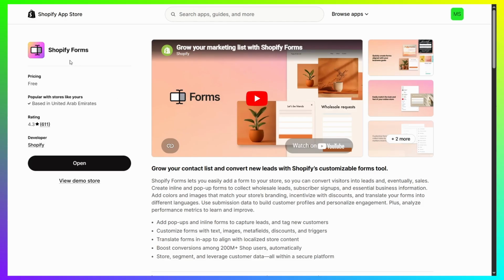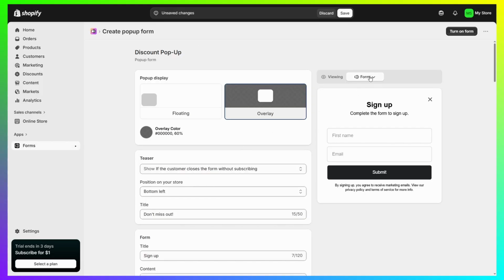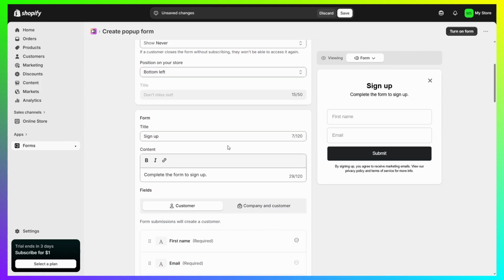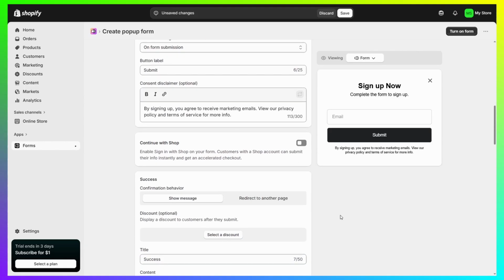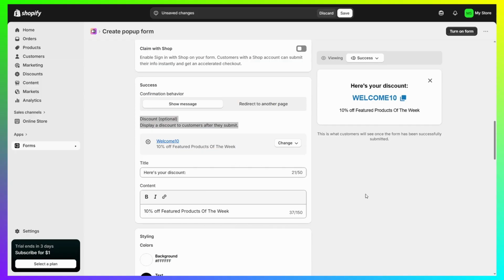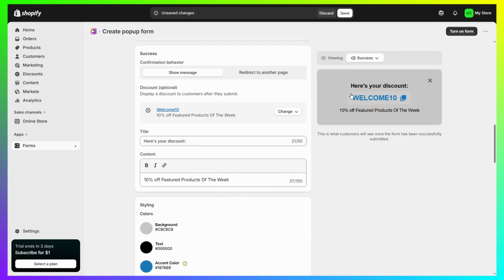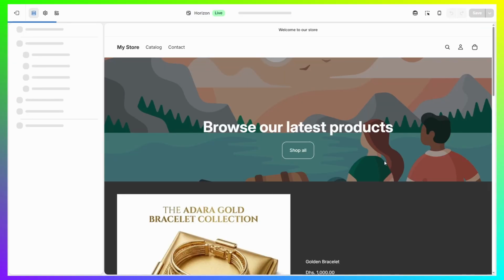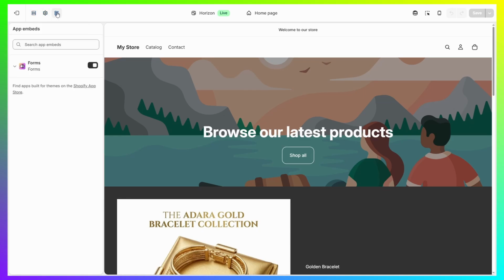How to Create a Pop Up Discount on Shopify (Step-by-Step)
How to Create a Pop Up Discount on Shopify | Add Shopify Discount Popup

This Shopify popup discount tutorial shows how to create a promotional popup that helps capture emails and encourage first-time purchases. If you want to set up a Shopify coupon popup, this guide explains how pop up offers can improve conversions and reduce visitor bounce. You’ll also see how to customize Shopify discount popups for newsletter signups, special offers, and limited-time ecommerce promotions.